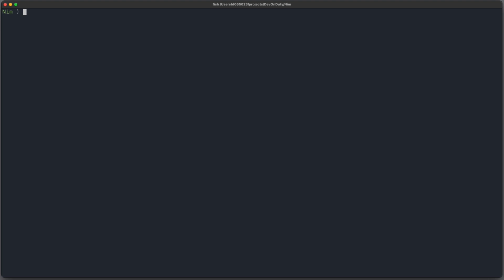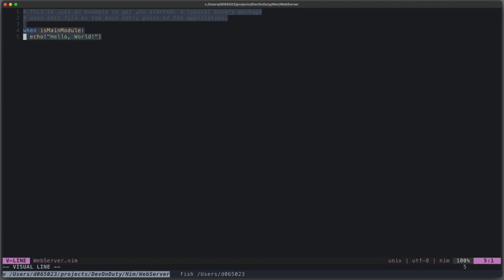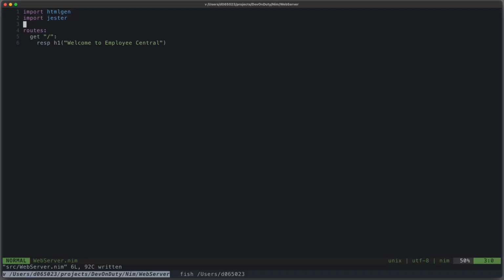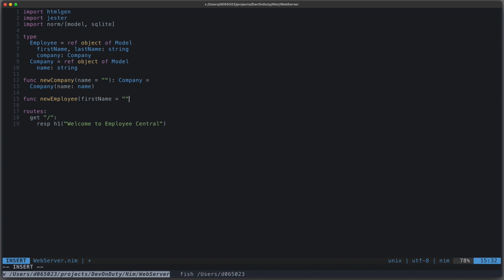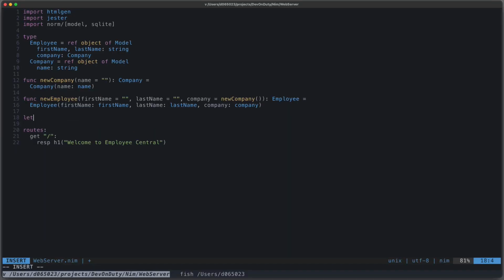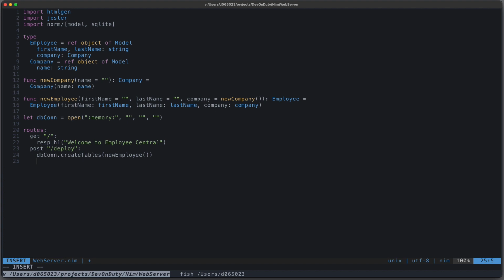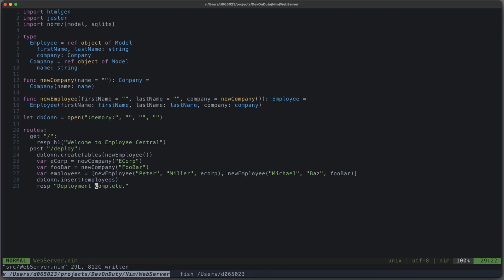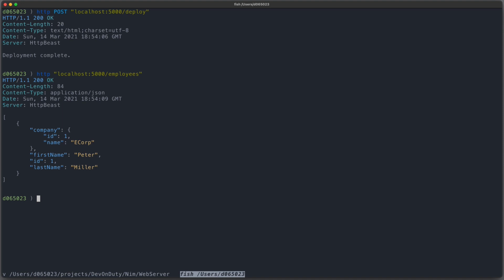Learning Nim: Web Server with Jester and Norm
This is part 1 of an ongoing series of my efforts to learn the programming language Nim. I give you a quick overview on how to create a simple web server using Jester and Norm: